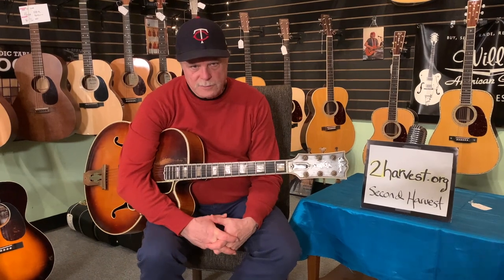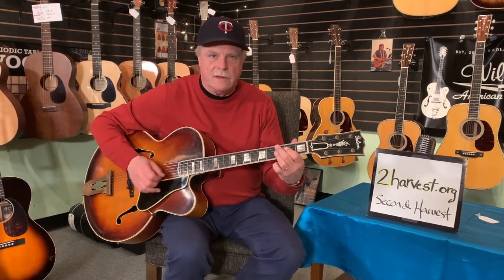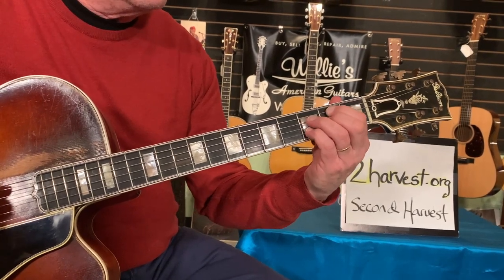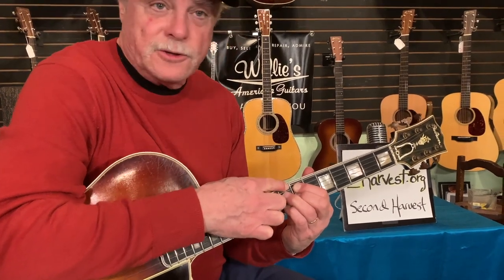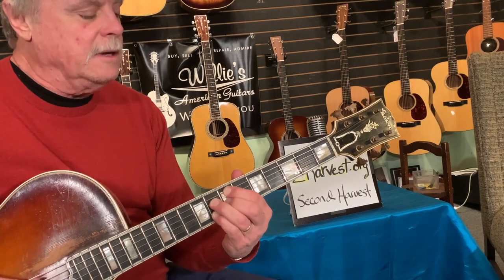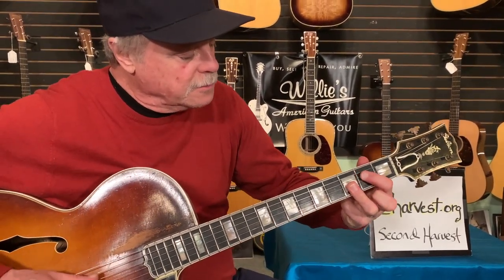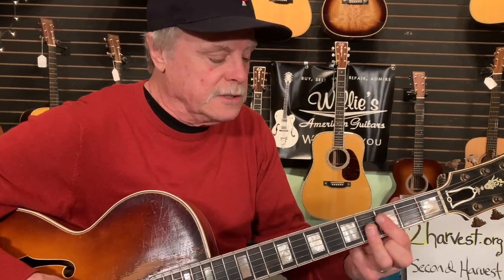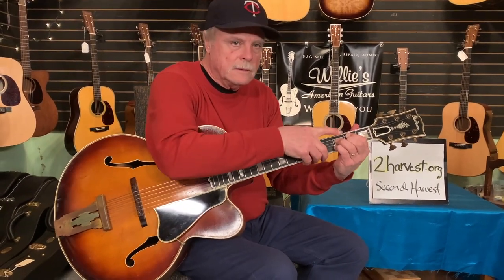2-minute lessons with Pat Donohue Season 2, Episode 2.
Pat's back with some more tips and tricks for aspiring guitar pickers. and please consider donating to a local food shelf organization, such as Second Harvest Heartland